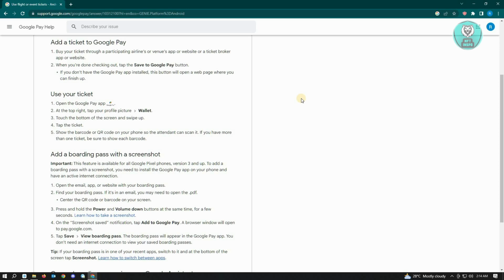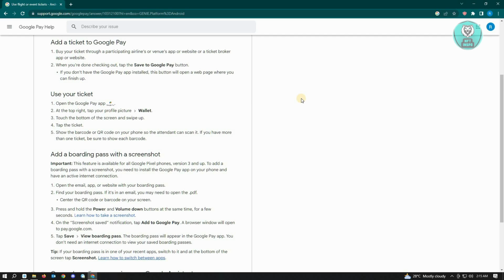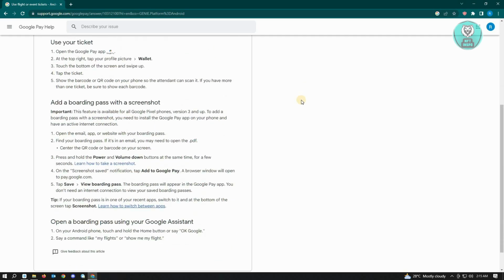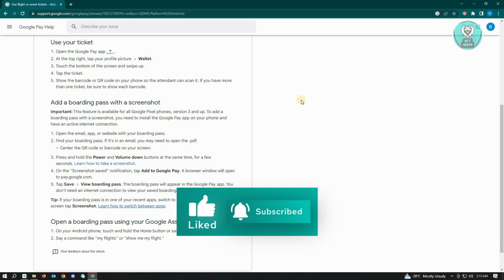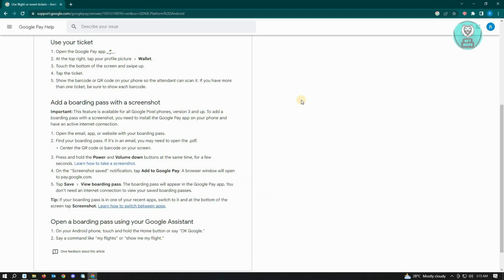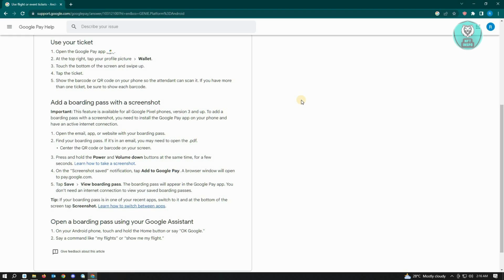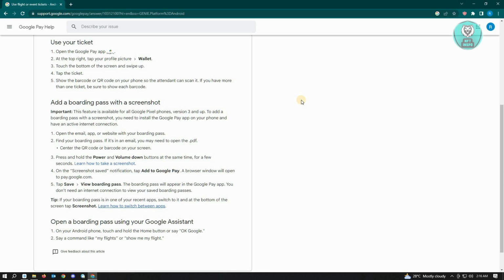How To Add Boarding Pass To Google Wallet (2025)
If you want to add boarding pass to google wallet then this video will be perfect for you!